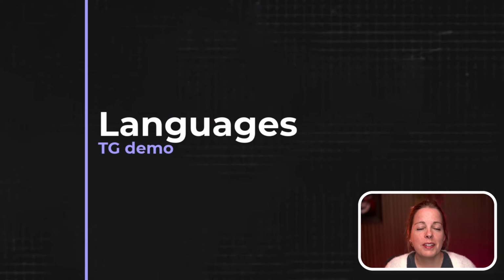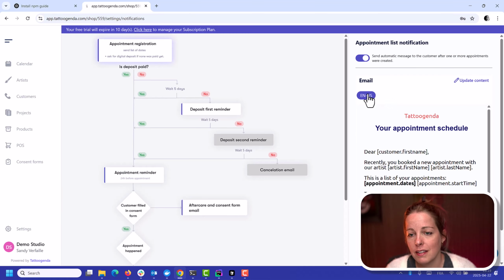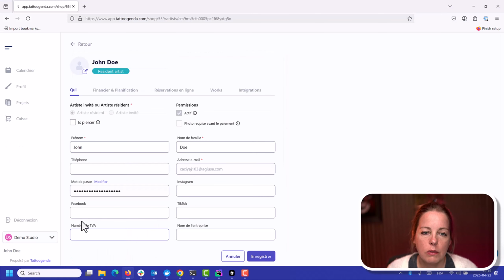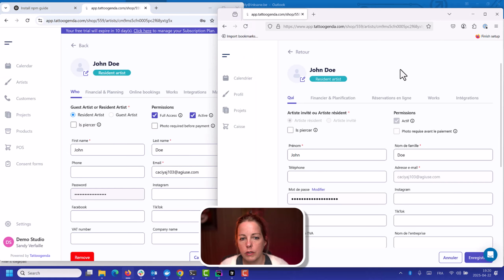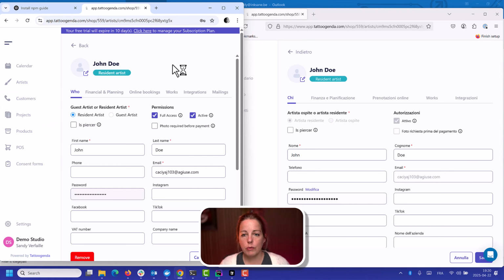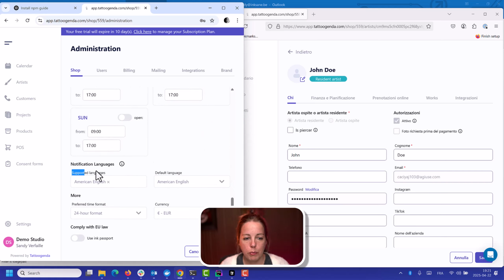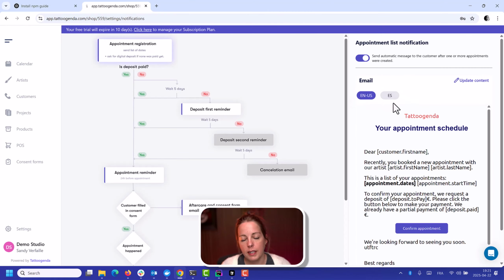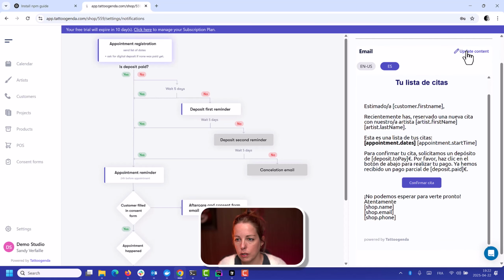11 - Languages - Tattoogenda tattoo studio software demo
You can have your own account set to English, while your artist can have their account show in their own language.

But there's also 'supported languages'. If you have customers who speak different languages (eg. US and Spanish) you can add Spanish to your supported languages (English is there by default). From now on you can choose what language your customer has, and therefor the automated emails to those customers will be sent in the right language.